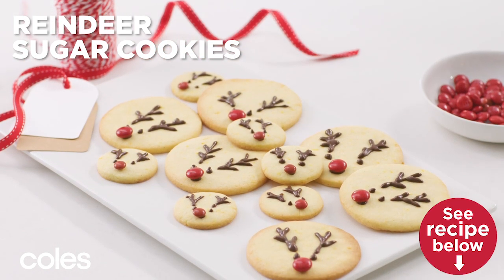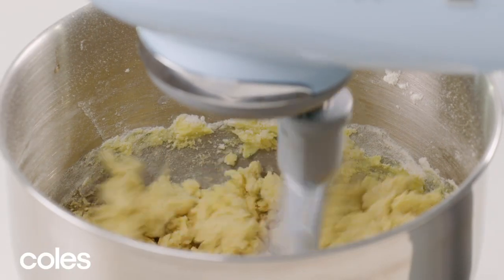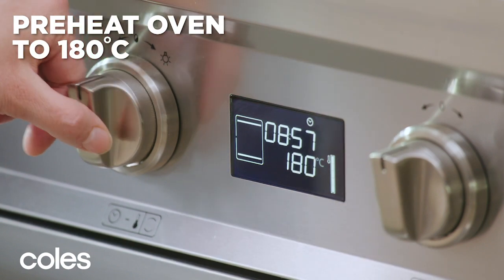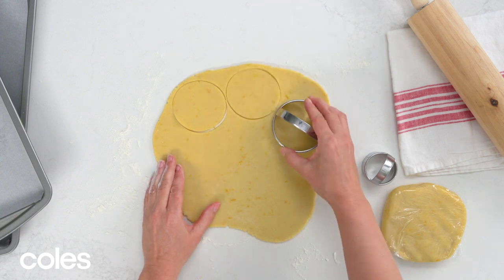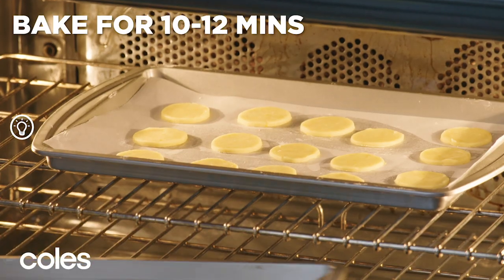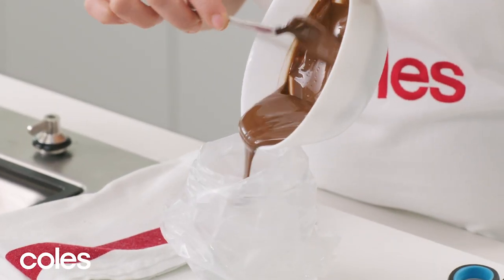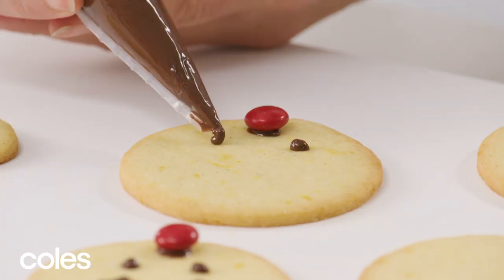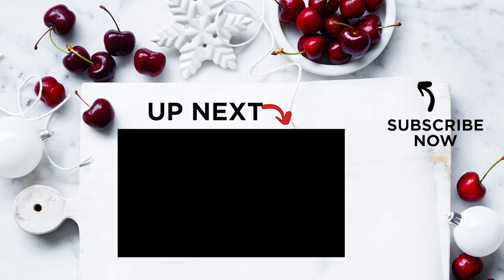Reindeer Sugar Cookies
Share the love this Christmas and whip up these Reindeer Sugar Cookies (RECIPE BELOW). They’re a fun, festive treat, and make an easy homemade gift too.

Reindeer Faces
Makes about 18 biscuits  Prep 20 mins (+ cooling, standing & 30 mins chilling time)  Cooking 15 mins

125g butter, softened
½ cup (110g) caster sugar
1 Coles Australian Free Range Egg
1½ cups (225g) plain flour
1 tsp vanilla bean paste
1 tsp finely grated orange rind
1 tsp almond extract
50g dark chocolate, melted
Red Mars M&M’s, to decorate
Red Mars M&M’s Minis, to decorate

1. Use an electric mixer to beat the butter, sugar and egg in a large bowl until just combined. Add flour, vanilla, orange rind and almond extract. Beat until the mixture just comes together.
2. Turn dough onto a lightly floured surface. Gently knead until smooth. Divide into 2 portions and shape into discs. Cover with plastic wrap and place in the fridge for 30 mins to chill.
3. Preheat oven to 180°C. Roll out the dough on a lightly floured surface until 3mm thick. Use 4cm and 8cm round cutters to cut discs from the dough, rerolling excess. Place on lined baking trays. Bake for 10-12 mins or until light golden. Cool on trays.
4. Place the chocolate in a sealable plastic bag. Cut off 1 small corner. Use chocolate to attach the M&M’s and M&M’s Minis to biscuits for noses.
5. Pipe the remaining chocolate on the biscuits to make reindeer eyes and antlers. Set aside to set.

TIP Go for golden: To avoid overbrowning, remove the biscuits from the oven when they’re light golden. Don’t worry if they feel soft – they’ll firm up as they cool.

Want more Christmas treats? Check out our Easiest-Ever DIY Gifts for Teachers and Friends playlist which includes